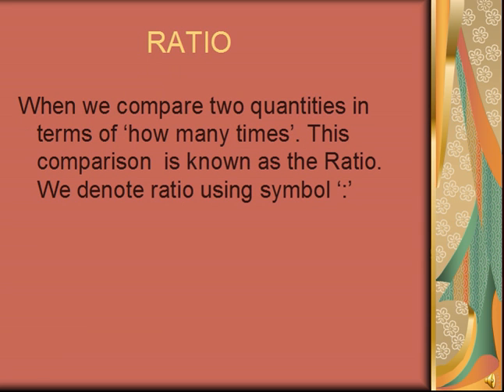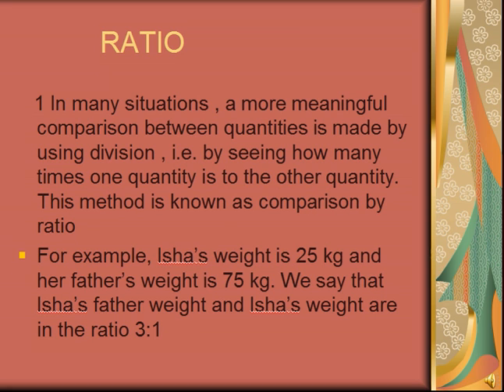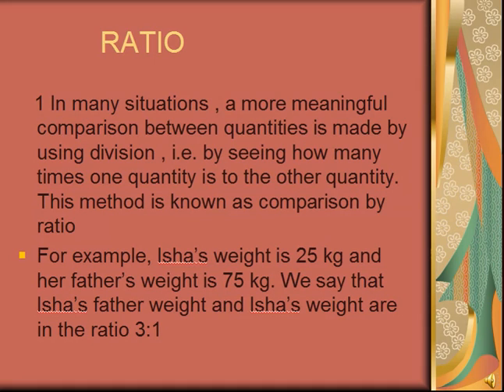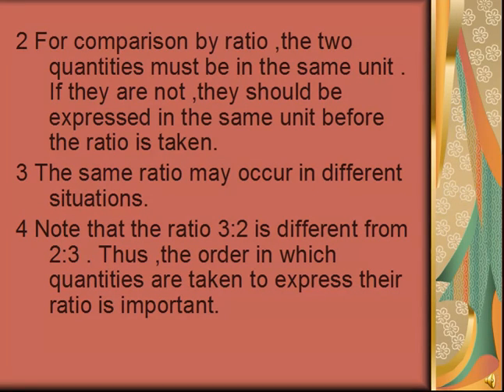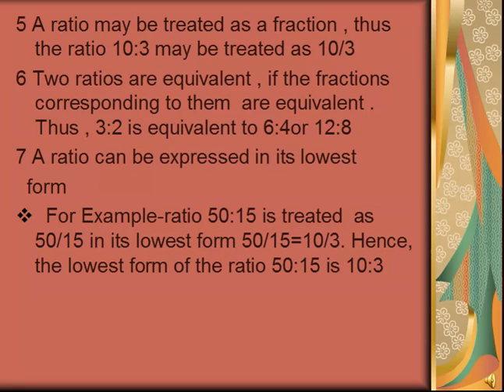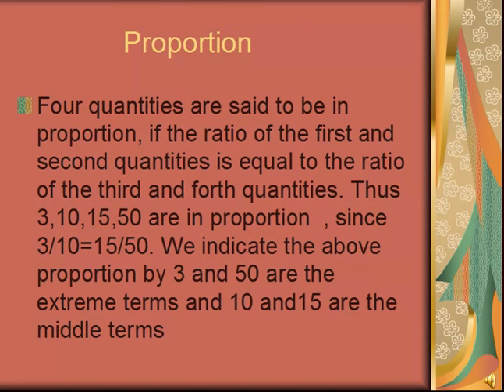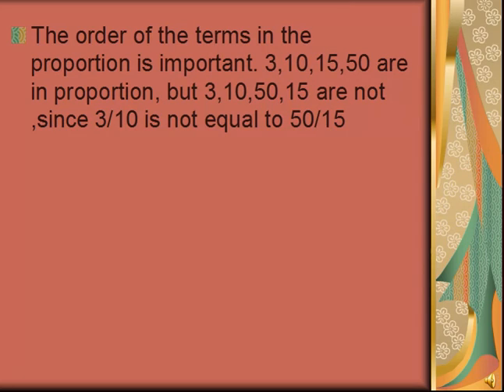ratio and proportion for class 6th and 7th NCERT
ratio and prroportion CBSE